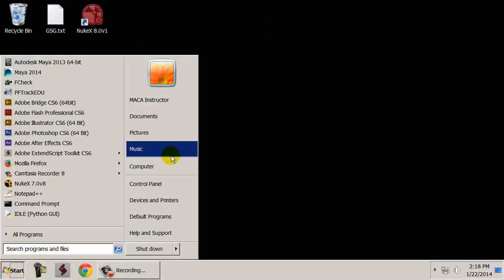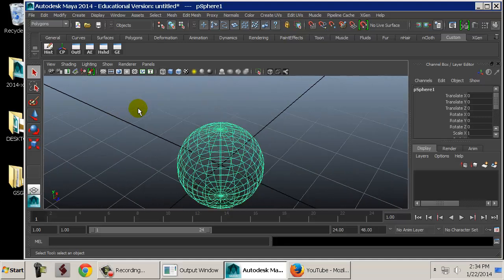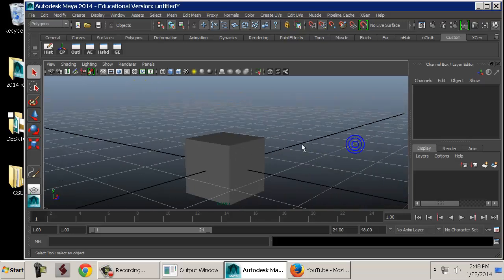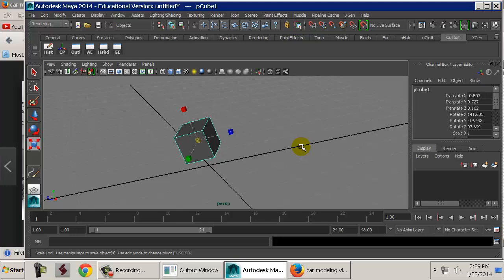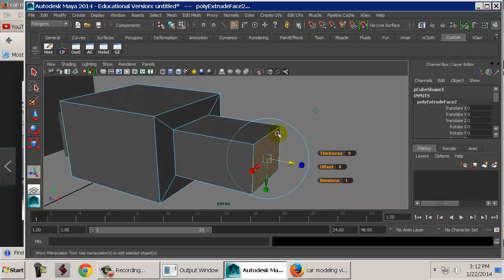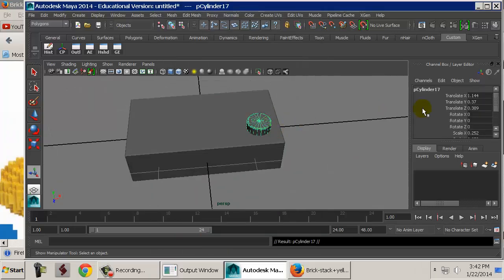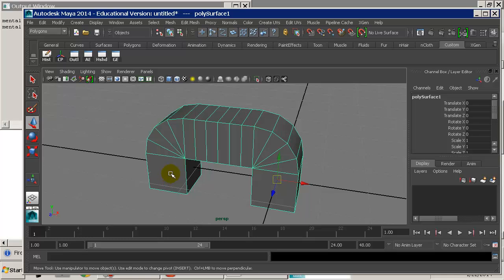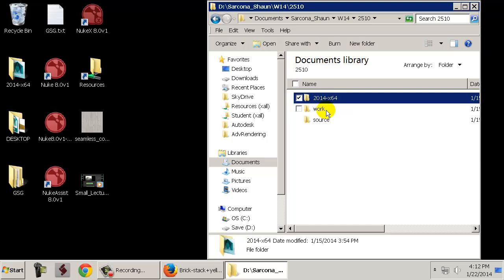2510 Day2 Interface and Hotkeys